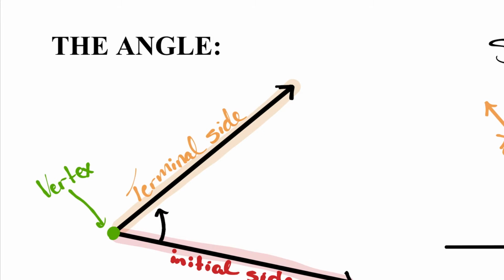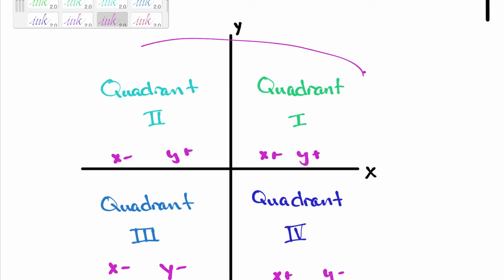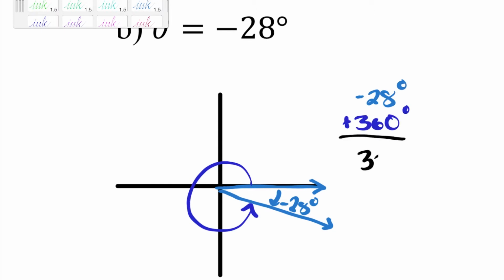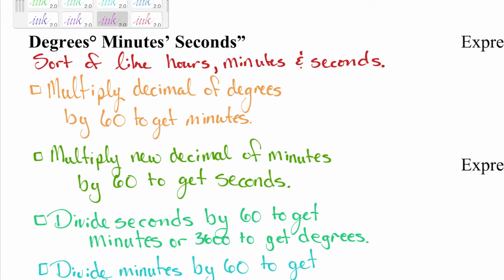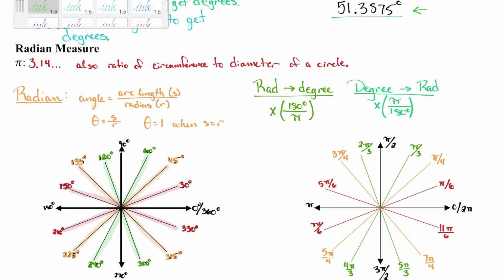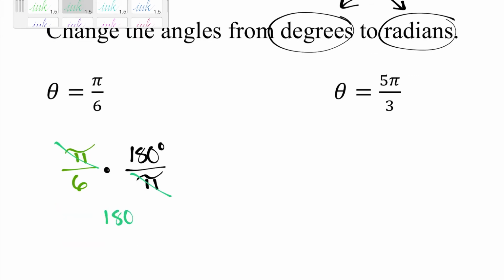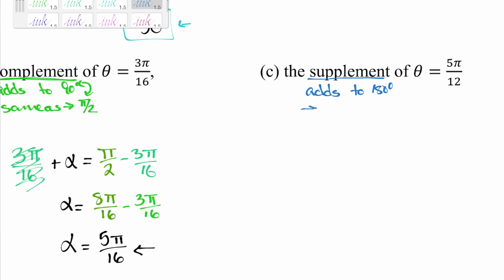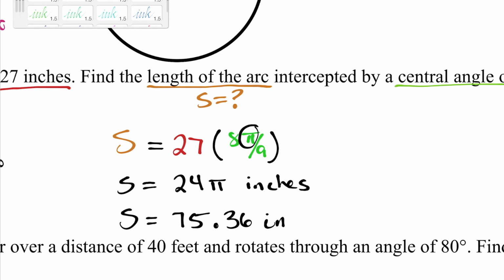Angles and Their Measures